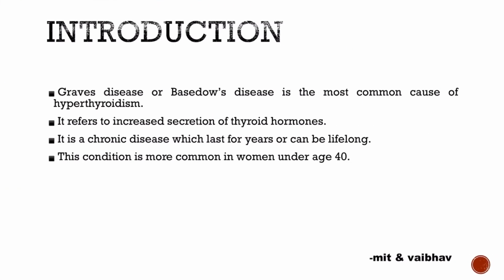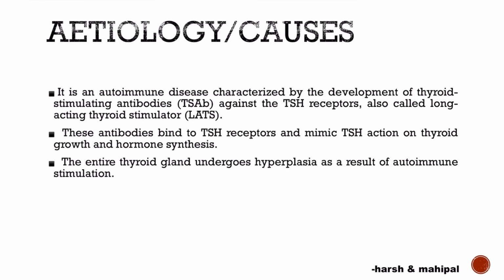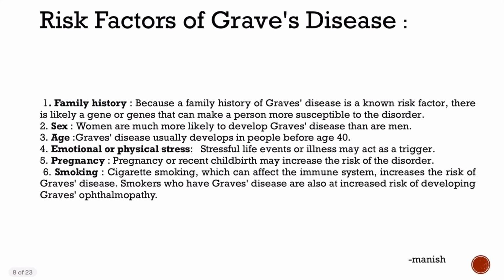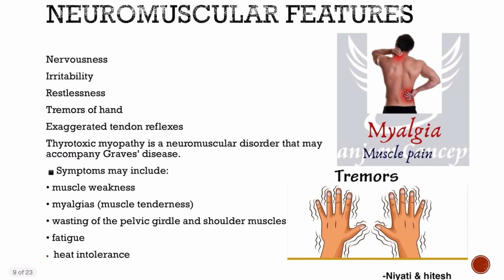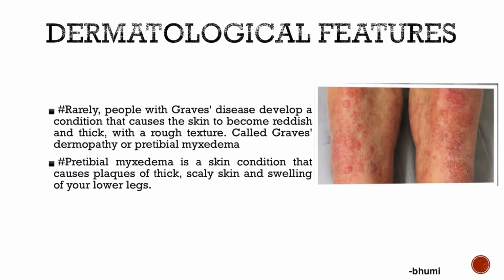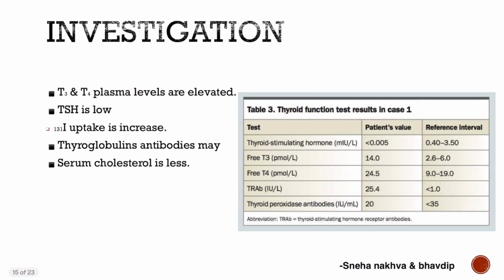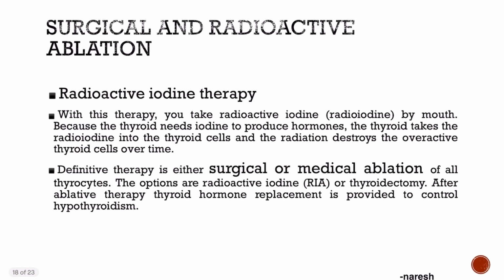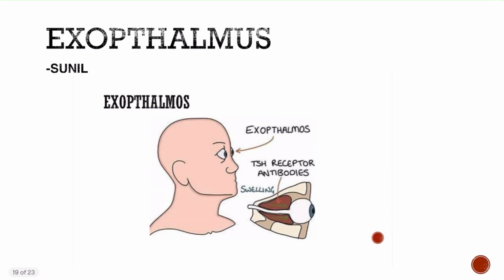GRAVE'S DISEASE 2023 24 MBBS BATCH MPSMC JAMANAGAR